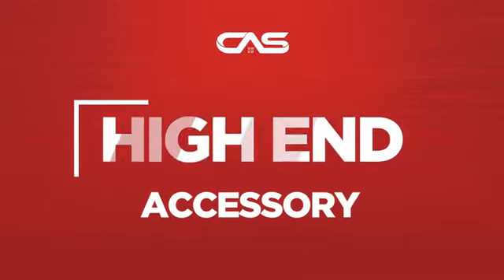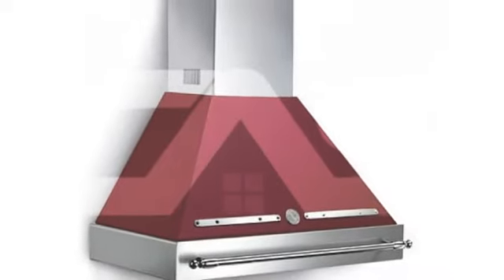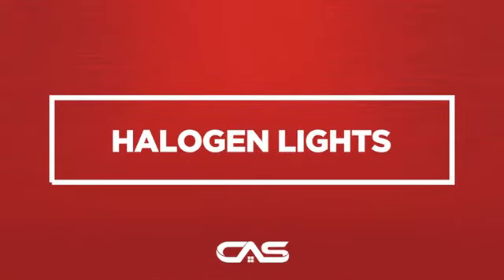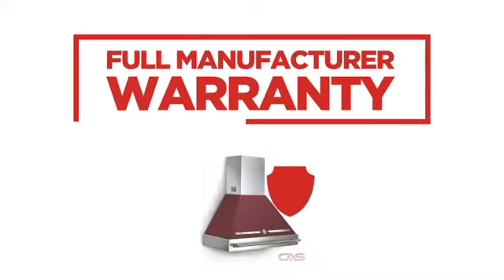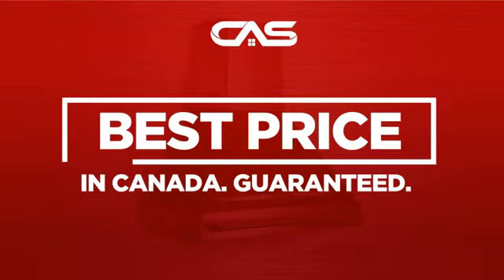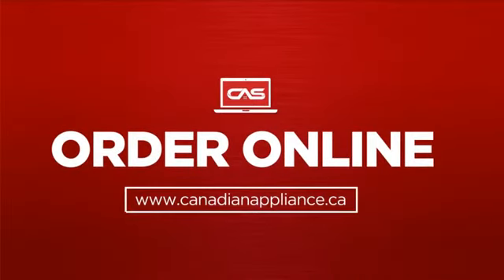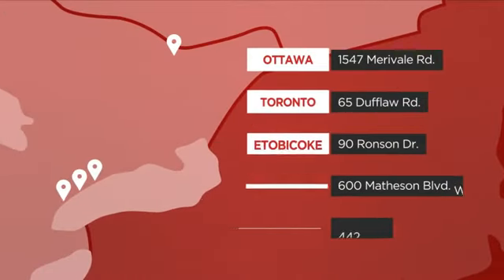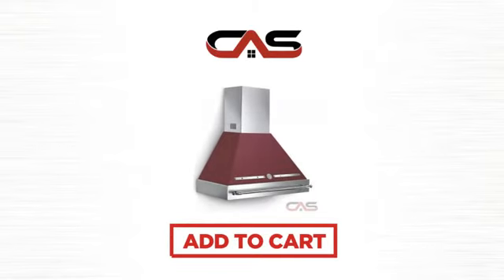Bertazzoni KC36HERVI Hood Accessorie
Bertazzoni Heritage Series KC36HERVI 36 in Required Canopy for K36HERX Hood